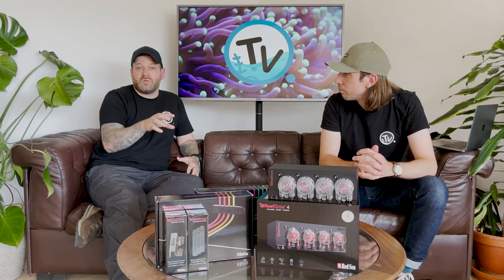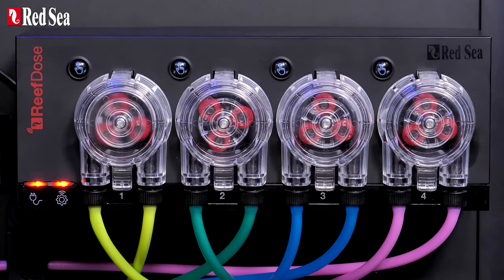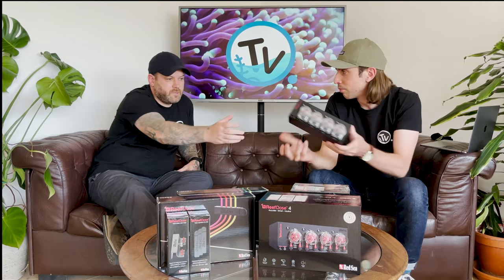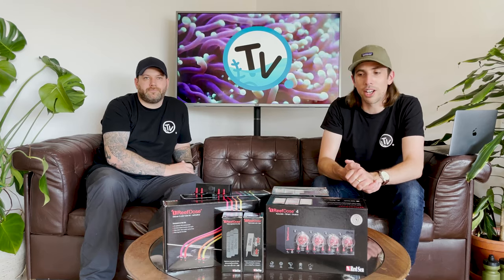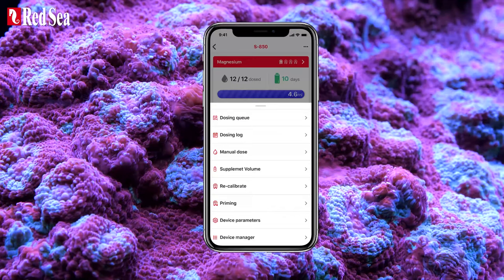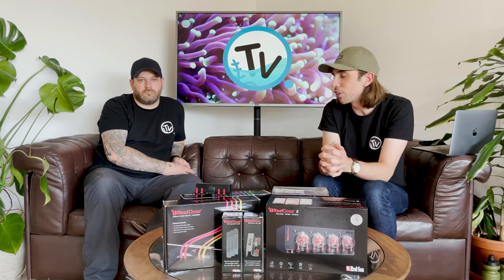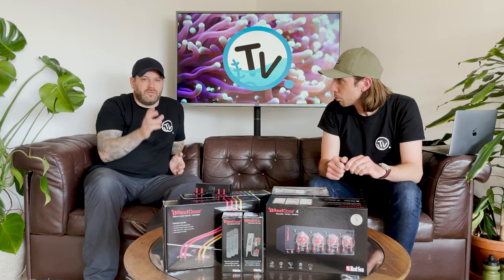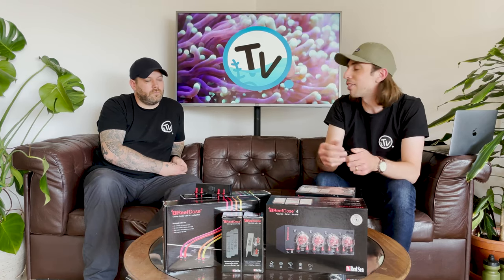Charterhouse TV Introduces Red Sea ReefDose Pumps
Introducing the long awaited Red Sea Reef Dose Dosing Pumps.

Following on from the announcement a few years back, aquarists have been patiently awaiting the arrival of Red Sea's latest edition, The ReefDose.

Available in both 2 and 4 channel models. the ReefDose joins an established family of Reef Connected products such as the ReefWave and ReefLED. Being fully WiFi controlled, the pumps will sit alongside these items on your ReefBeat App.

With a long history of manufacturing liquid conditioners and foods, a dosing pump was always an expected product release. Red Sea are stating their pumps are Accurate, Reliable & Easy to Use, so we look a little harder at just what features Red Sea have packed in to this pump to ensure that is indeed the case.